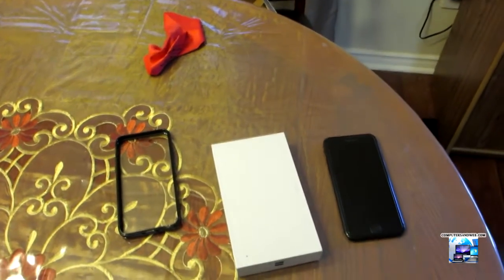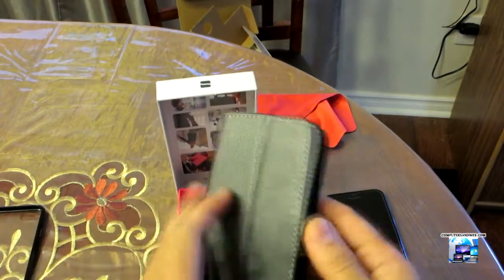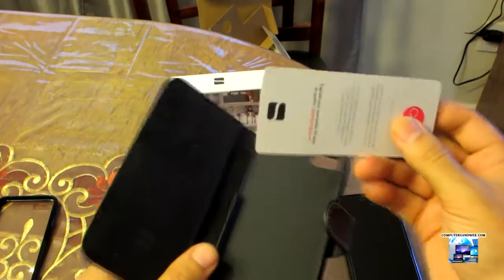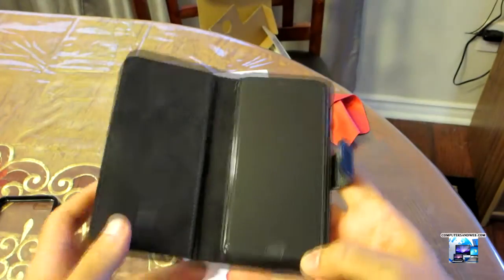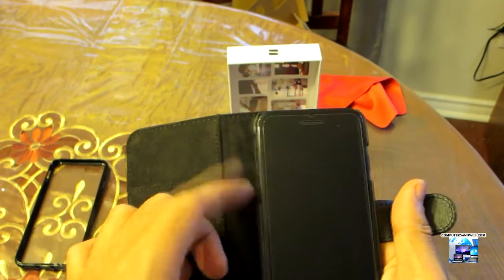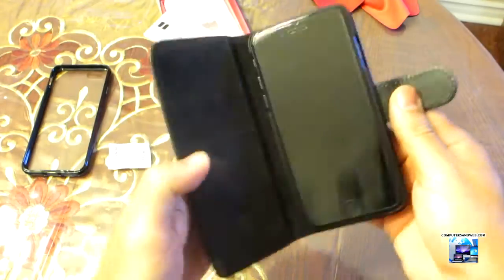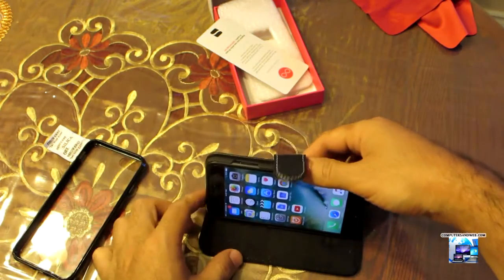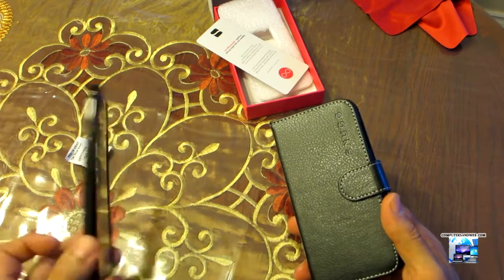Best Leather Wallet Case for Apple iPhone 7 / 8 - SNUGG Flip Case Executive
A quick review of the snugg Iphone 7, 8 / 7 plus leather case.